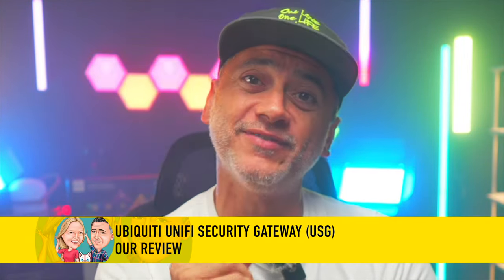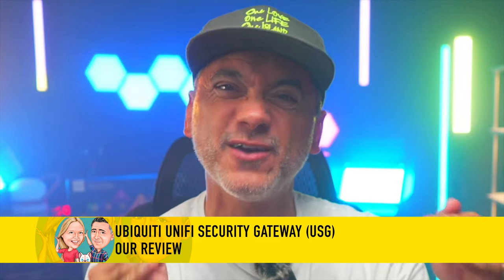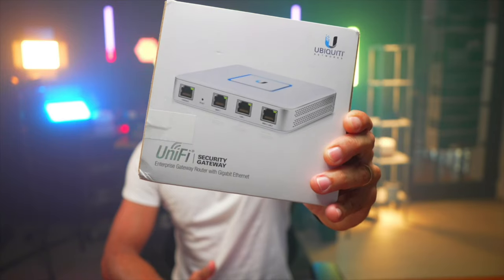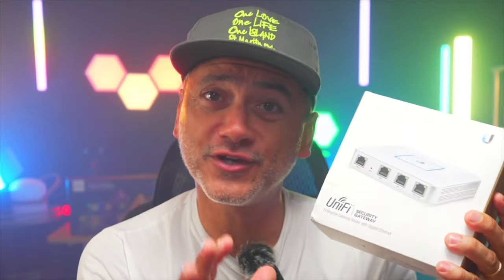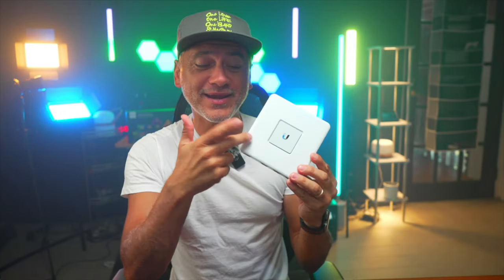Unveiling the Secret Power of Ubiquiti Unifi Security Gateway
In this video, we'll take an in-depth look at the powerful features and benefits of the Ubiquiti Unifi Security Gateway. Learn how this device can enhance your network security and performance with its advanced capabilities and user-friendly interface. Discover the secret power behind this must-have tool for any network setup.